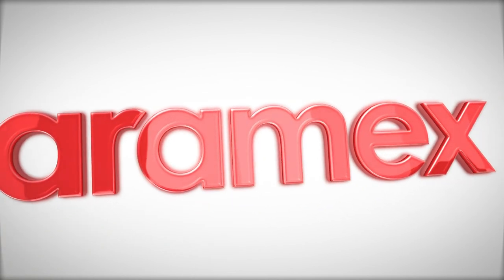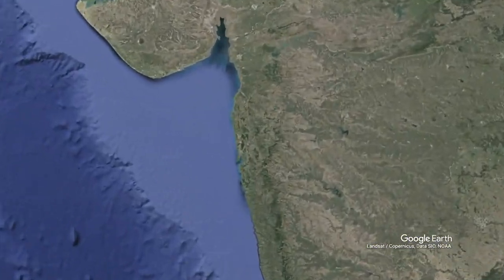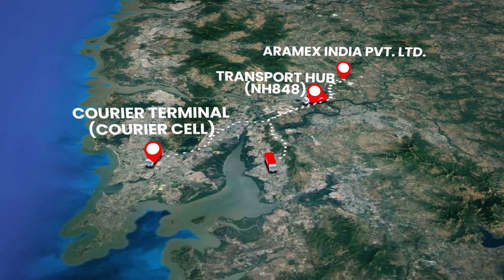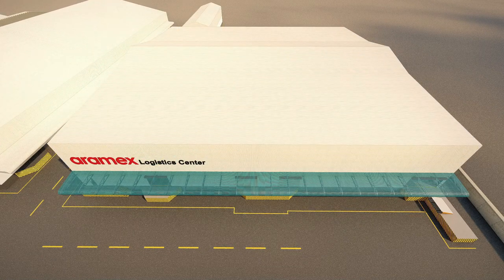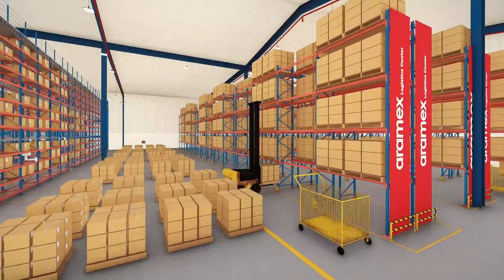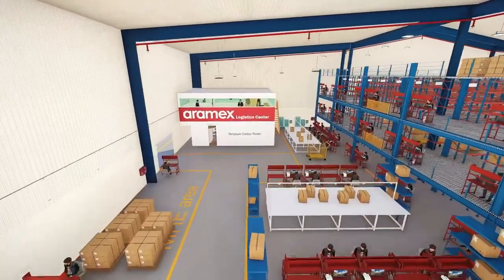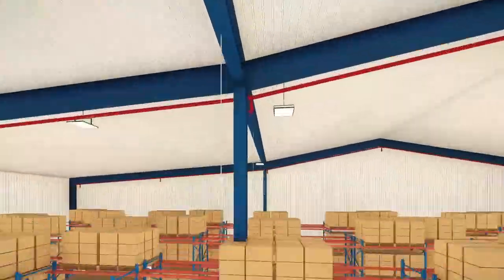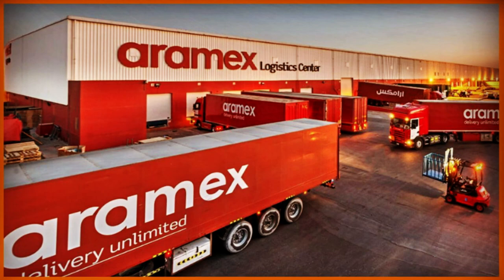Aramex India Pvt Ltd - Logistics Center - KKR BOSE DESIGNS SERVICES PVT LTD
if you looking for any App promotional Video

LOGO Animation
INTRO Animation
Hologram Circuler Logo Intro
Golden Particles Logo
Text Animation
Logo Animation Showreel
Logo Animation Compilation
Popular Logo Animation Techniques in After Effects
Industrial Automatic Self-Cleaning Filters
Self Logo Animation
Mars International
Electrical Copper Lugs
Shree Krishna Controls Pvt Ltd
KKR BOSE DESIGN SERVICES PVT LTD
Fire & Water Splash Logo Intro
I-GAS TECHNOLOGY SOLUTION LTD
Circular Logo Animation